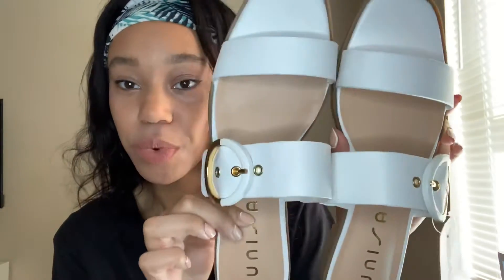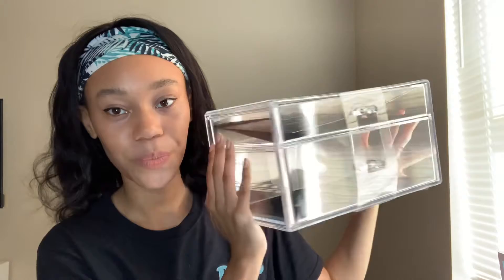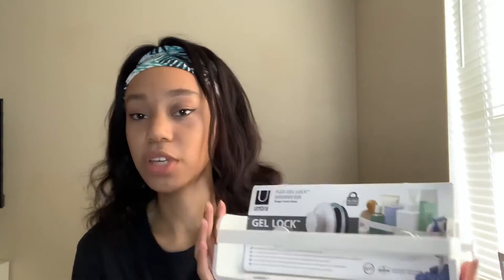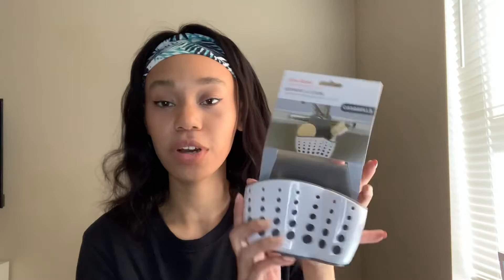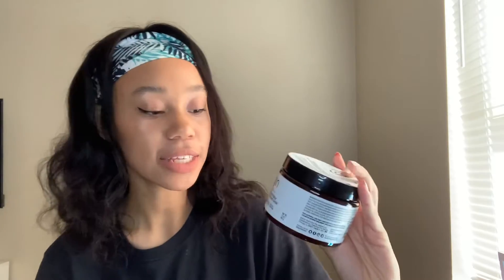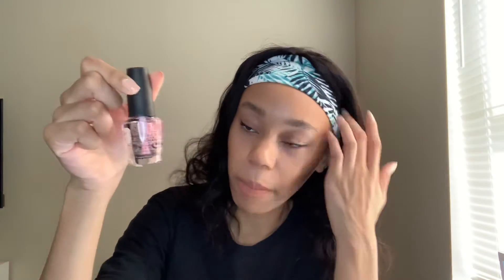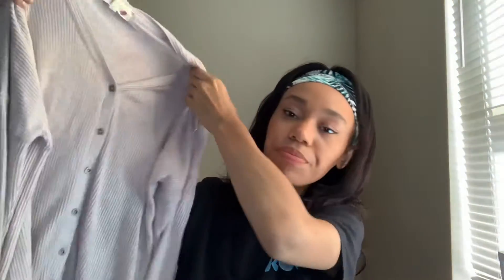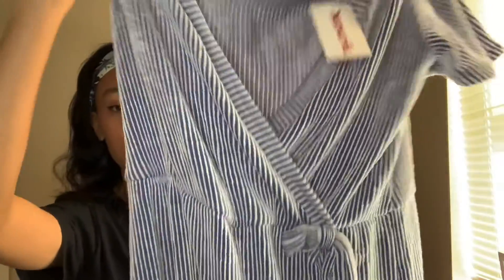Mini TJ Maxx Haul + Chit Chat